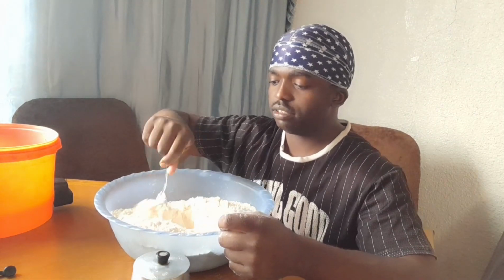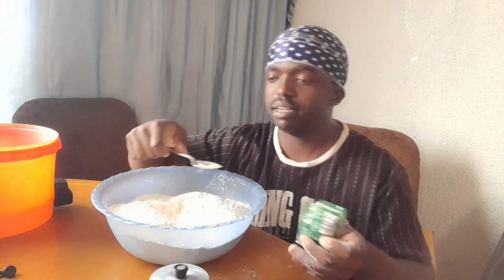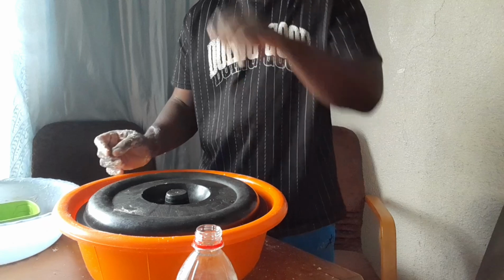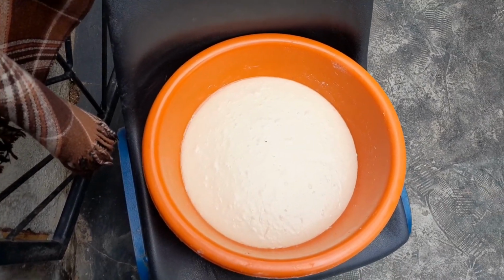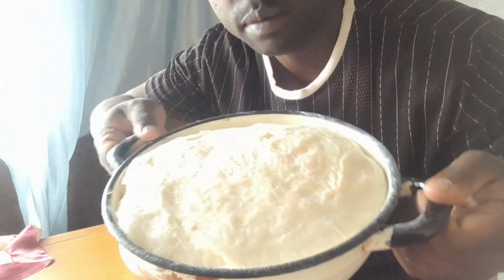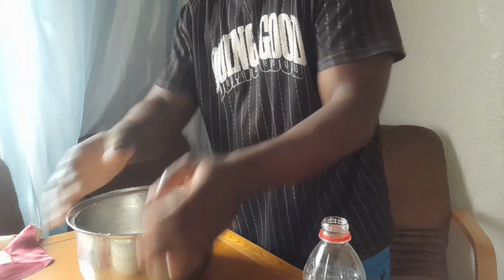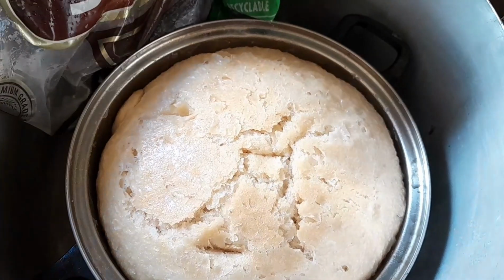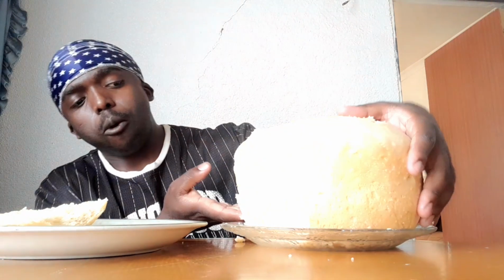How to make the best Steam Bread/ Idombolo